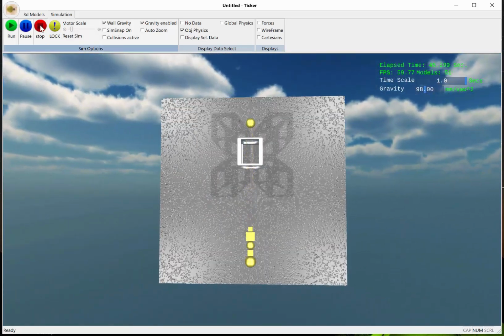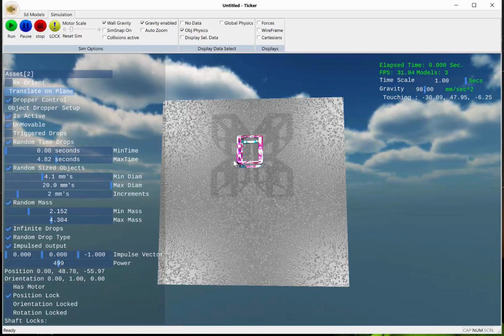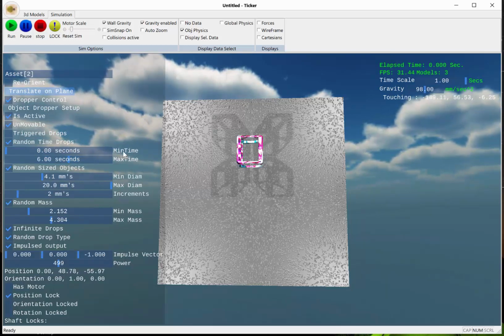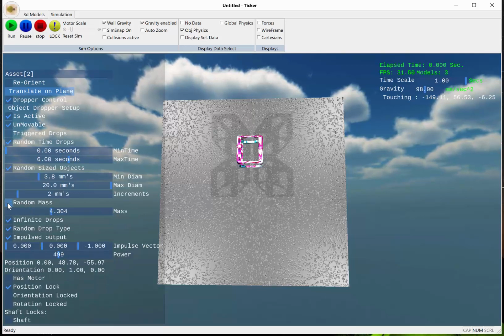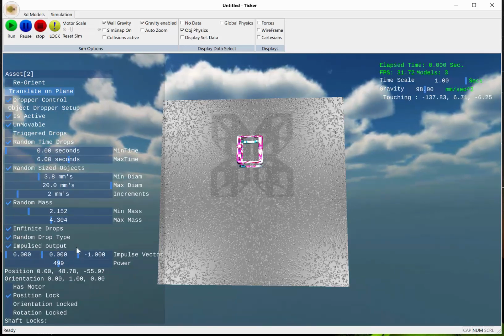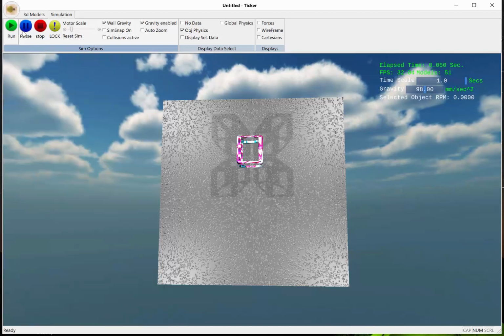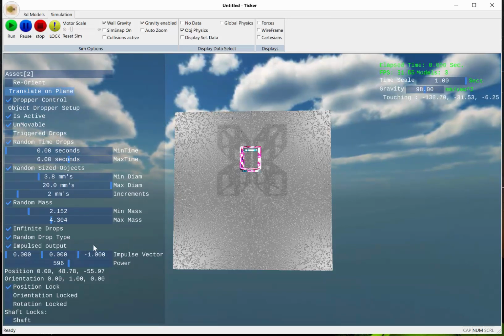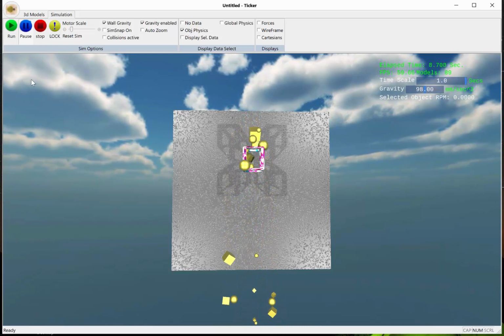Ticker Ball Droppers - Video Short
Ball Dropper properties.
Ticker 1.01Beta